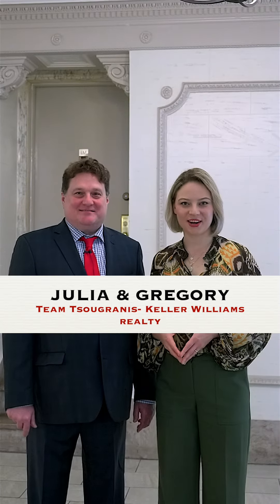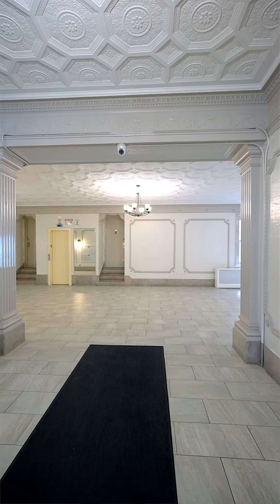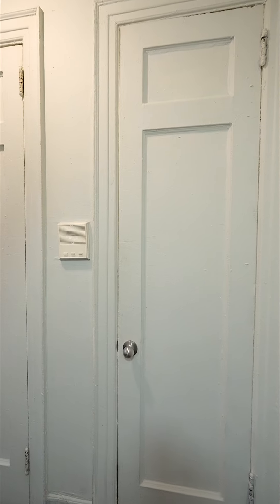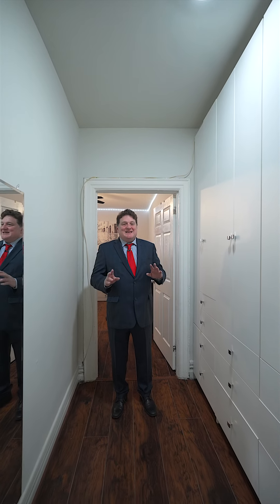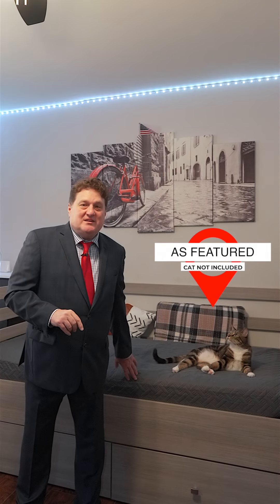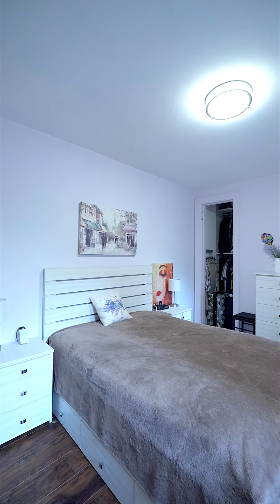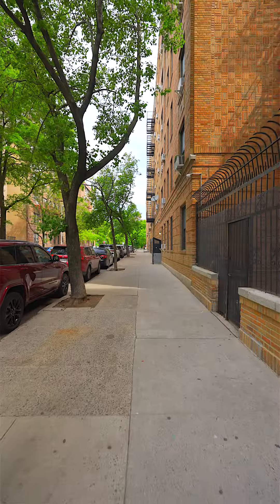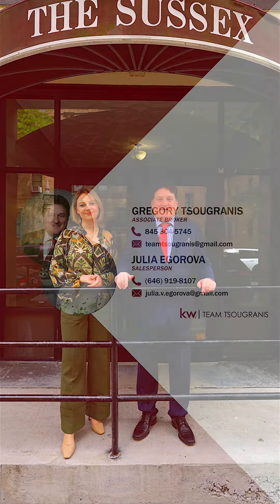2186 Cruger Avenue 🏠🔑 | Gorgeous 1BR Co-Op 👀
Nestled on a quiet tree lined block, this pristine 1BR is located off coveted Pelham Parkway S in a stately pre-war building named The Sussex. This location offers so much to enjoy: biking and walking trail of over 6 miles which loops into the famed Pelham Bay Park and the Bronx Park as well as the Bronx Zoo and New York Botanical Garden, specialty food shopping just steps away from the building and a plethora of public transportation including 2/5 trains, Bx12 bus, etc. The building greets you with a grand lobby featuring molded ceiling and an elevator. This 2nd floor unit sports a spacious foyer with plenty of custom closets, newly installed floors and high ceilings. Spacious primary bedroom is equipped with two windows and a closet. An oversized living room is currently used as an additional bedroom. A well designed eat-in kitchen has not only plenty of cabinets and countertop space, but also a chef's 5-burner stove and a top of the line refrigerator. With current rates, you can finance this unique home for less than the market rate of a rental.